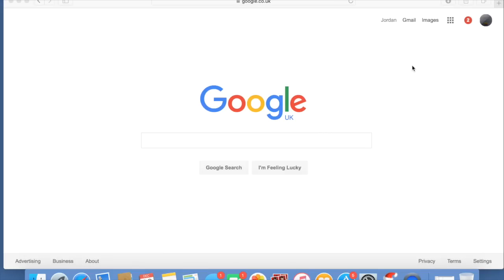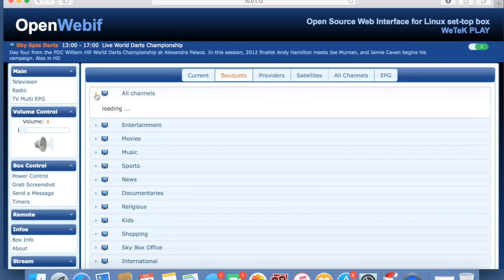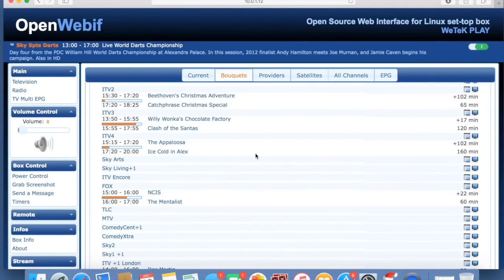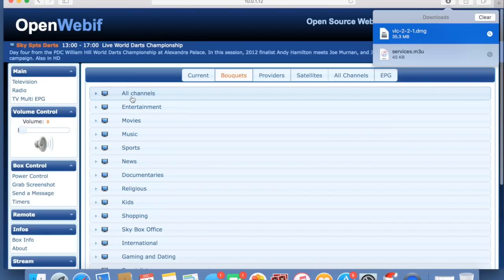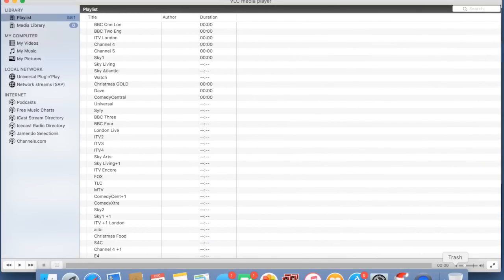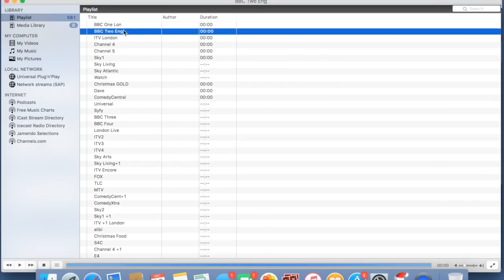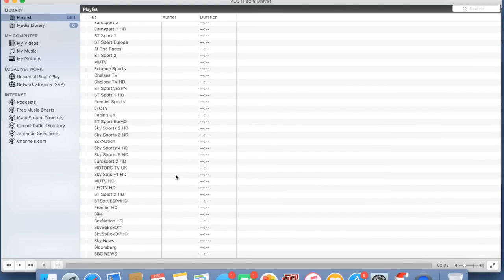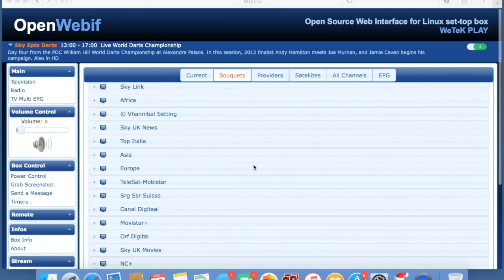HOW TO DUMP YOUR WETEK PLAY TV CHANNELS AS M3U FILES USING ENIGMA